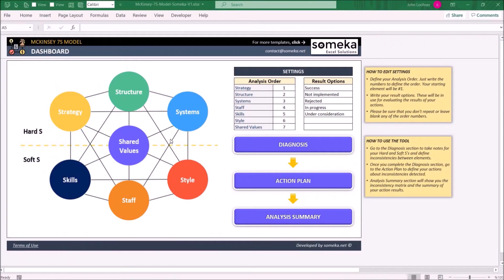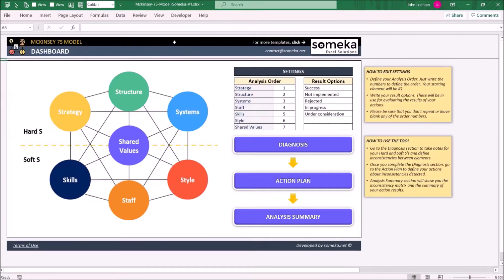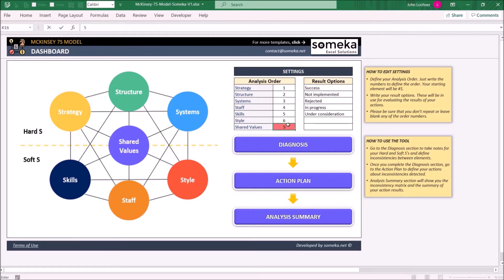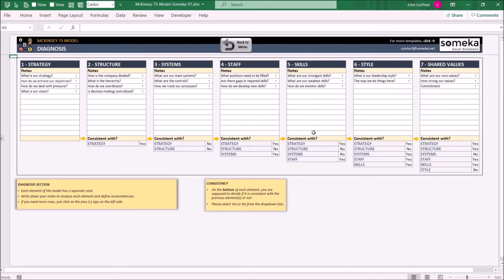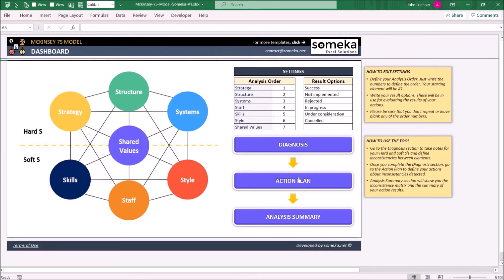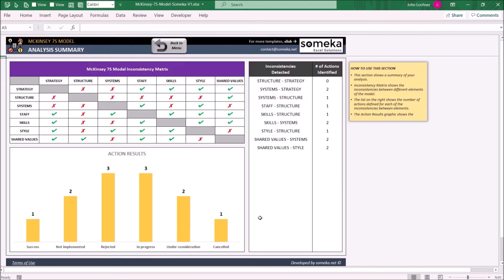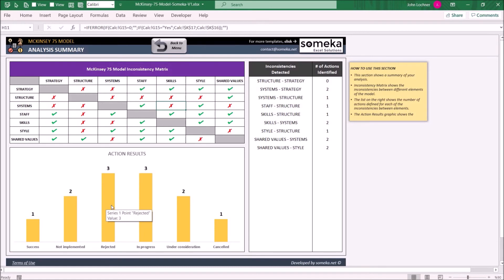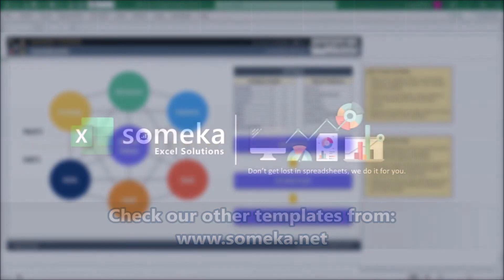McKinsey 7S Model Template | Management Framework in Excel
Developed in the late 70s by McKinsey consultants, McKinsey 7S Model is an analysis and management tool aligning the seven key elements of an organization. While change is inevitable, the ability to thrive during today’s fast-paced environment depends on alignment and harmony between key elements at hand.

The developers of the model have identified well-established organizational elements as Hard Elements (Strategy, Structure, Systems) & Soft Elements (Style, Staff, Skills) and in between: Shared Values

# Evaluate organizational synergies and inconsistencies
# Analyze the relations between main elements
# Take actions against the inconsistencies